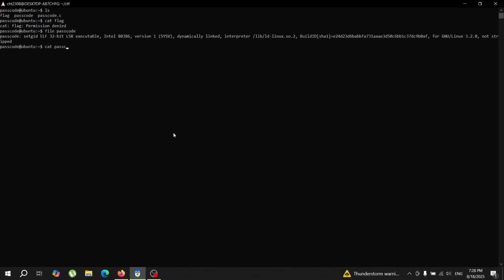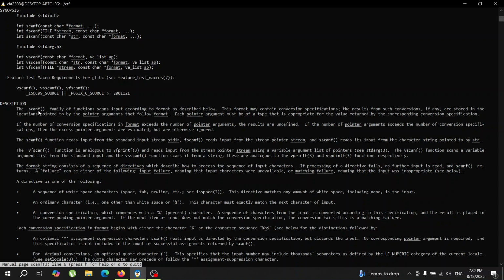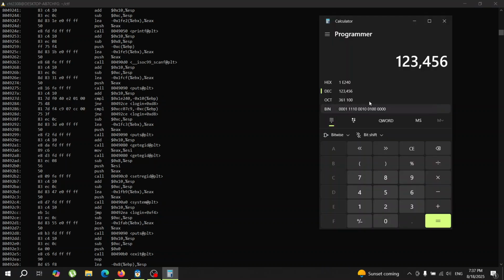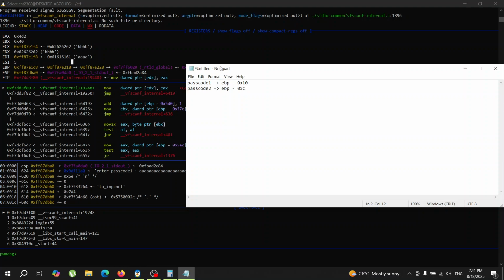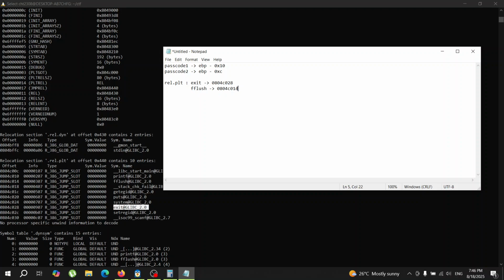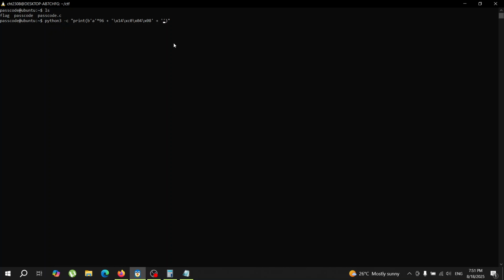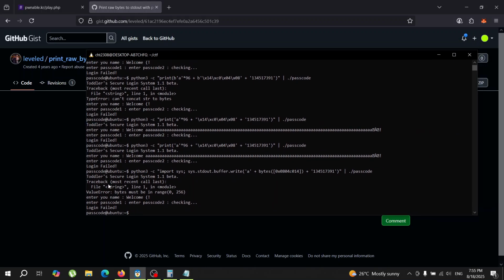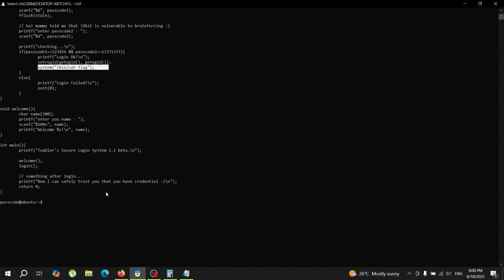Passcode Challenge - Pwnable.kr